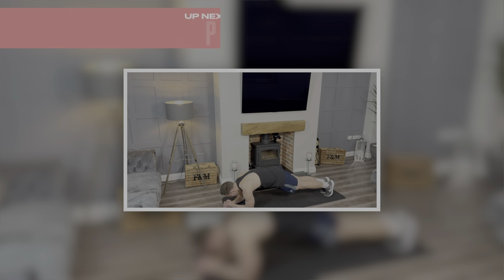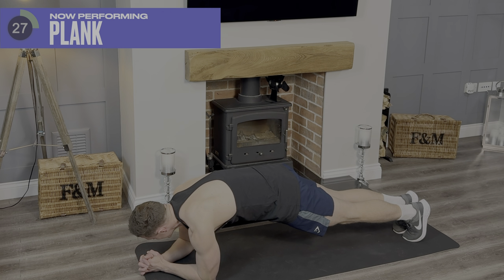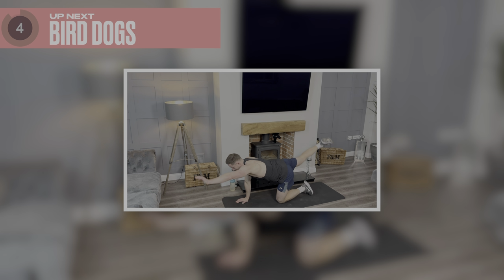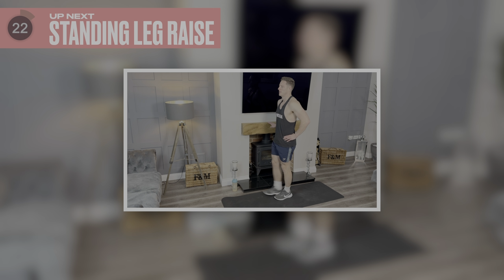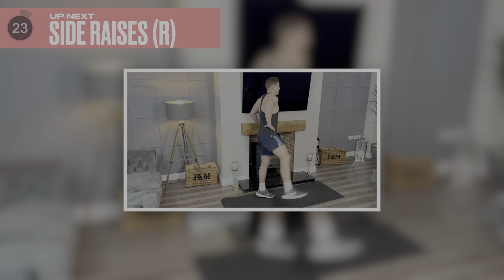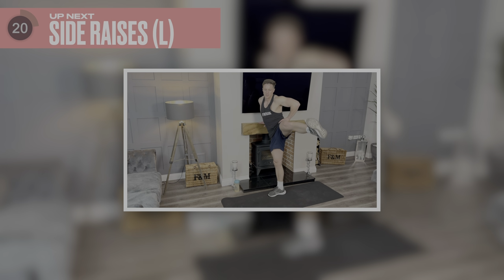Get Ski Fit | Core Stability & Balance - Workout 2 | Guided with Music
Core Stability & Balance Workout. Helping you to prepare for your upcoming Ski Trip.

This is part of a get ski fit workout programme, please feel free to repeat these sessions as many times as you like. The more you are able to do before your skiing holiday the better.

This workout is guided in English and has music to motivate you.

Workout:
10 exercises, 2 rounds: 35 seconds work, followed by 25 seconds rest, 1 minute break after round 1.
Exercise 1: Plank
Exercise 2: Russian Twists
Exercise 3: Bicycle Crunches
Exercise 4: Bird Dogs
Exercise 5: Standing Leg Raises
Exercise 6: Side Plank (Right Side)
Exercise 7: Side Plank (Left Side)
Exercise 8: Standing Side Leg Lift (Right Leg)
Exercise 9: Standing Side Leg Lift (Left Leg)
Exercise 10: Hollow Body Hold

Please warm up and cool down before and after this session to ensure that you limit your chance of injury, in addition to helping yourself recover faster.

Please also keep an eye on your form to ensure that you get the most out of the session.

Please also let me know if you have any feedback in the comments section.

Really excited to be part of your ski fitness journey.

1. Consult Your Healthcare Provider:
It's essential to consult your healthcare provider before starting any new exercise program, especially if you have pre-existing medical conditions or health concerns.

2. Individualised Fitness:
The workouts we provide are general fitness guidance and entertainment. They may not be suitable for everyone. Consider your fitness level, limitations, and goals.

3. Prioritise Safety:
Safety is our top concern. While we aim for safe and effective workouts, always stop any exercise causing discomfort, pain, or dizziness.

4. Professional Guidance:
For personalised fitness plans, seek a certified fitness professional's guidance. They can tailor workouts to your specific needs and prevent injuries.

5. Assumption of Risk:
You voluntarily assume all risks, known or unknown, associated with these exercises.

6. Accountability:
We're not responsible for injuries, accidents, or health problems resulting from these workouts. Use them at your discretion.

7. Modify as Needed:
If an exercise feels too challenging, modify it or use lighter weights. Choose safe options for your fitness level.

8. Listen to Your Body:
Stop immediately if you feel pain, shortness of breath, or unusual symptoms. Seek medical attention if necessary.

9. Stay Hydrated:
Stay well-hydrated before, during, and after workouts.

10. Respect Your Limits:
Progress takes time. Don't push too hard too quickly. Set realistic goals and prioritise your safety.

By choosing to use this channel's workouts, you acknowledge that you've read, understood, and agreed to this disclaimer. If you disagree with any part, please don't use this content for your workouts.

Prioritise your safety and well-being during fitness activities. Thanks for joining us on your fitness journey, and enjoy your workouts responsibly!